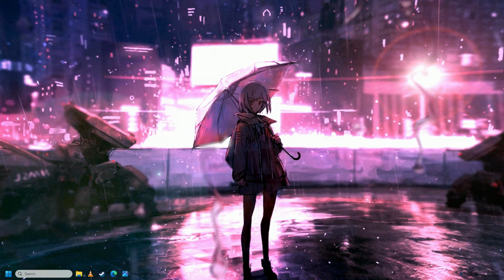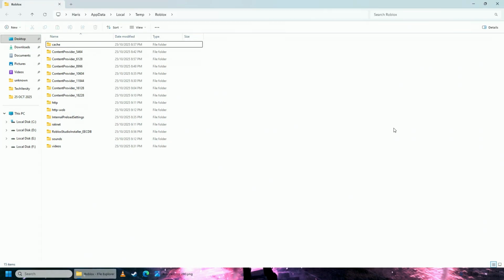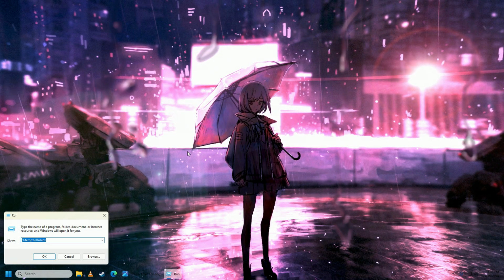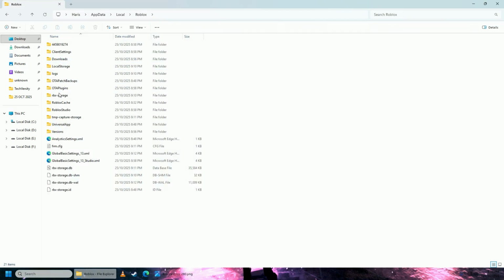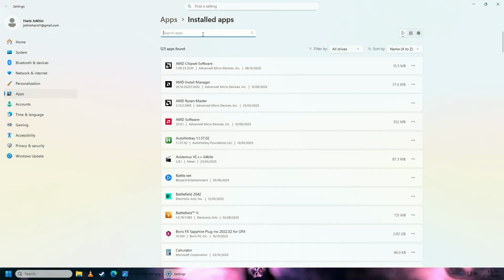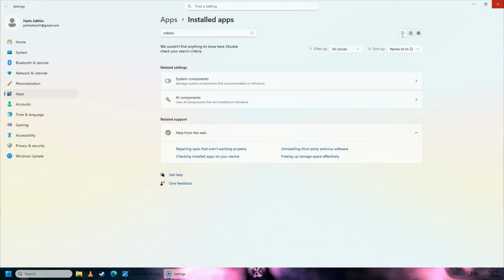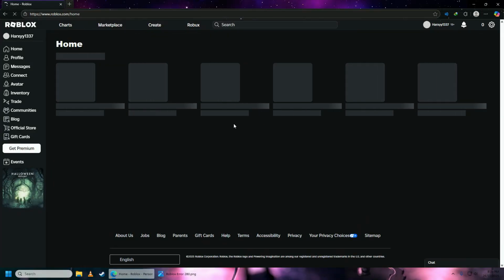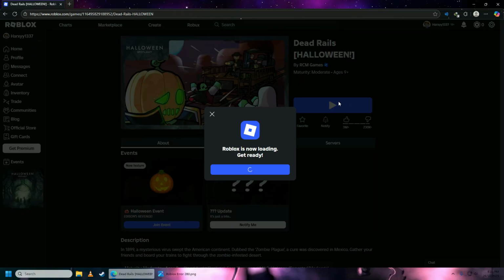How to FIX Roblox Error Code 280 (2025 METHOD)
*Error Code 280* in Roblox usually means that your game client is out of date or not compatible with the current Roblox servers. This error often appears after new updates when older versions of the Roblox app can no longer connect properly. Here’s how to fix it step-by-step in 2025.

*Step 1: Update Roblox to the Latest Version*
The most common fix for *Error 280* is to update Roblox. If you’re using the Roblox Player app, close it completely and relaunch it to trigger an automatic update. If that doesn’t work, uninstall Roblox and reinstall it from the official Roblox website or Microsoft Store.

Sometimes the update doesn’t apply until you restart your computer. Restarting clears old cache files and ensures that the new version of Roblox loads properly.

*Step 3: Check Roblox Server Status*
Occasionally, Roblox servers might be undergoing maintenance, causing temporary connection errors. Visit the official Roblox Status page to confirm whether the issue is on their end. If servers are down, wait for Roblox to fix it.

*Step 4: Clear Roblox Cache Files*
Corrupted local files can prevent Roblox from launching properly. Press *Windows + R*, type *%localappdata%\Roblox*, and delete the *Versions* folder. When you reopen Roblox, it will automatically rebuild these files.

*Step 5: Disable VPN or Proxy*
Using a VPN or proxy may block Roblox from verifying your client version. Turn off any VPN or proxy, restart your PC, and launch Roblox again.

An outdated version of Windows can cause compatibility problems. Go to *Settings* then *Windows Update* and install all available updates. Then, restart your PC and try launching Roblox again.

*Step 7: Reinstall Roblox (If Needed)*
If you’ve tried everything and still see *Error Code 280*, perform a clean reinstall. Uninstall Roblox, remove all leftover files in the *%localappdata%\Roblox* folder, then reinstall it fresh from the official site.

By following these steps carefully, you can fix *Roblox Error Code 280* and get back to playing without interruptions or connection issues.

-- TechVersity